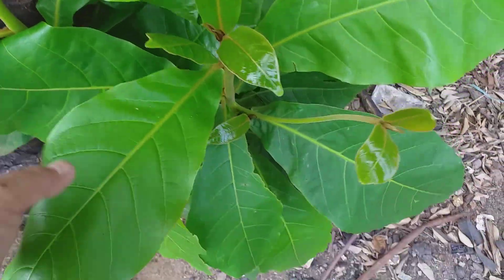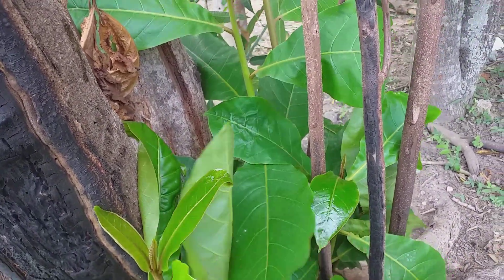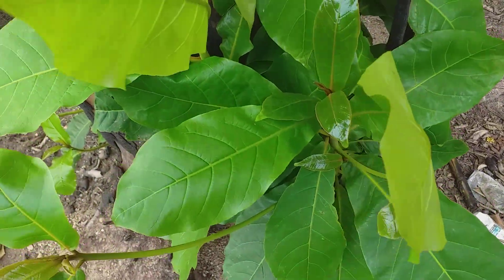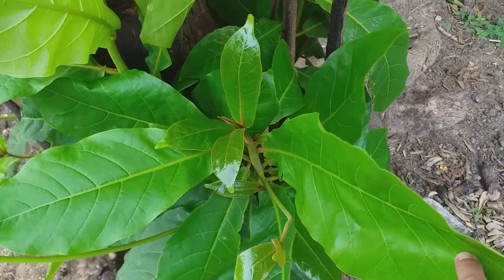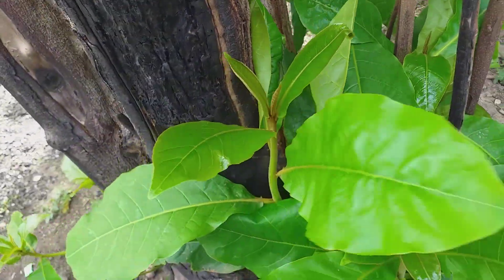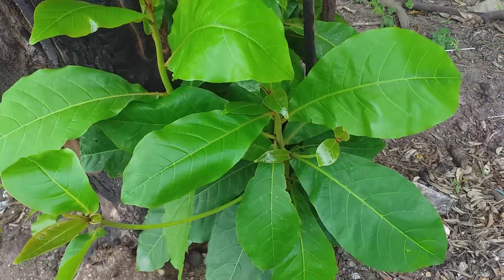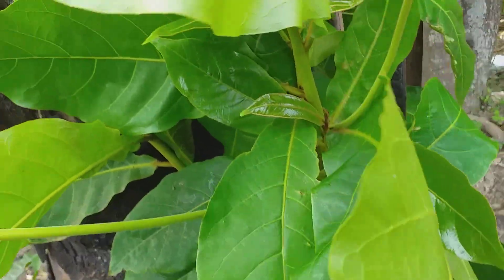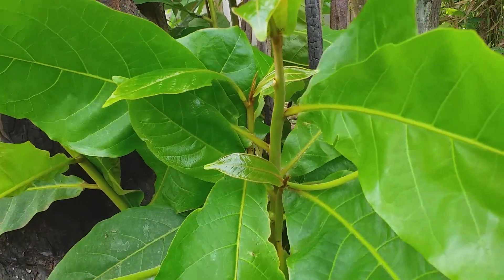Lá bàng non trị các bệnh về răng miệng sâu răng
Hái lá bàng non về rửa sạch
Nam7 , nữ 9 cắt nhỏ cho vào máy say sinh tố cho hai muỗng muối ăn và 2 chén nước say nhuyễn sau đó lọc lấy nước cốt ngậm mỗi ngày trị về sâu răng. kenhchiasecaythuoc# , # baithuoctrisaurang#